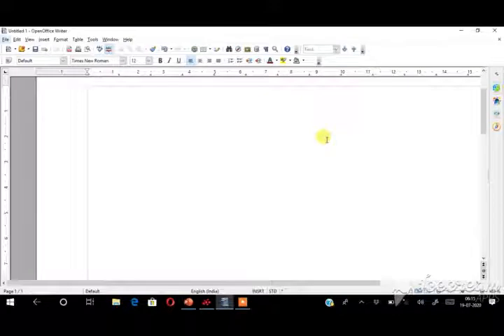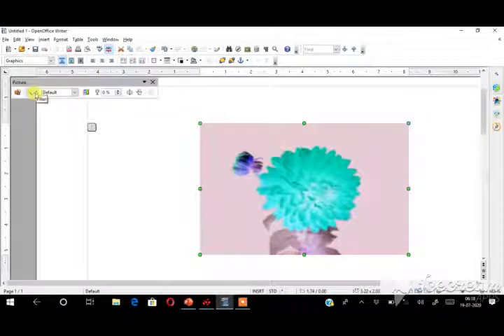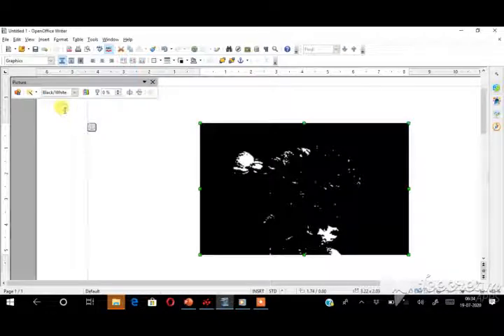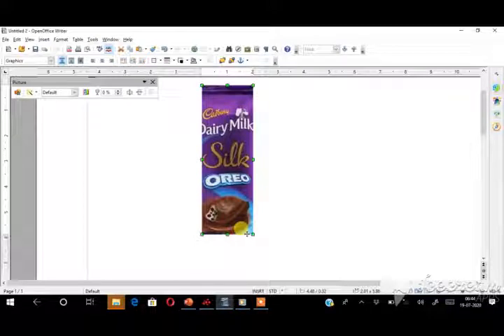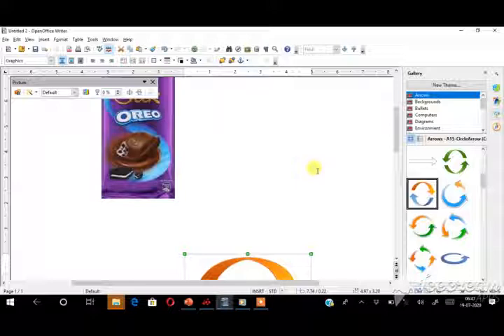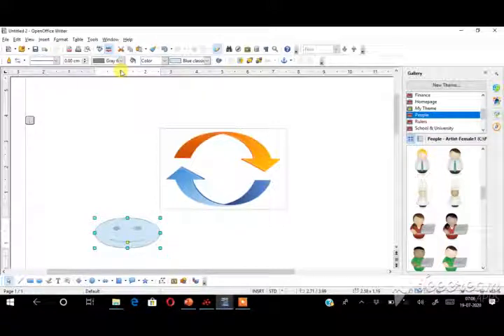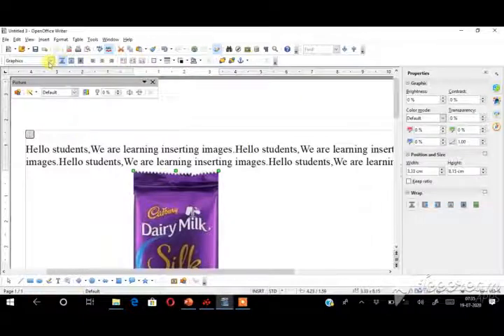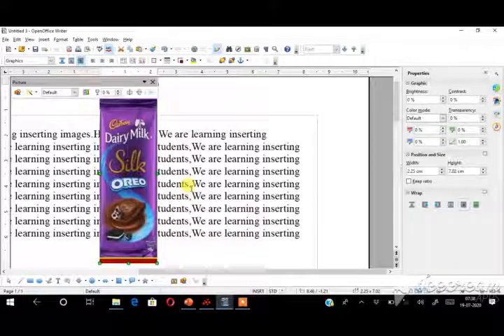CLASS 10--IT-PART B-DIGITAL DOCUMENTATION (ADVANCED)-PART 2